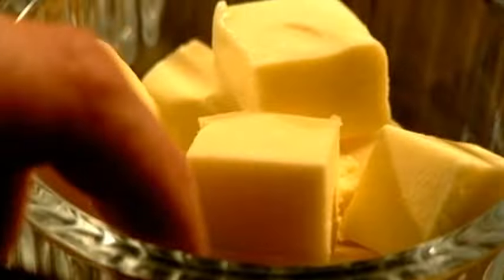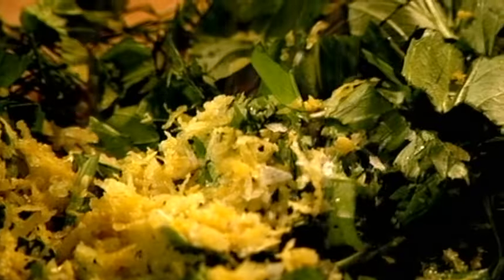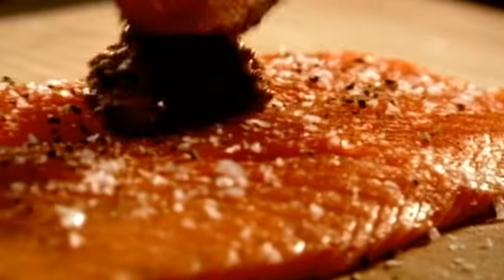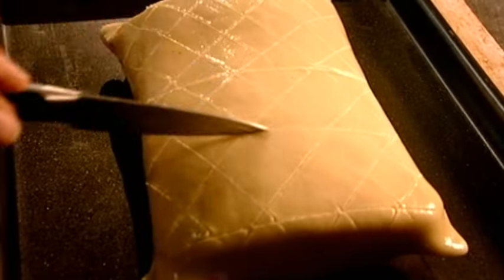Salmon en Croute | Gordon Ramsay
Gordon Ramsay's recipe for salmon en croute from the Cookalong Live show.